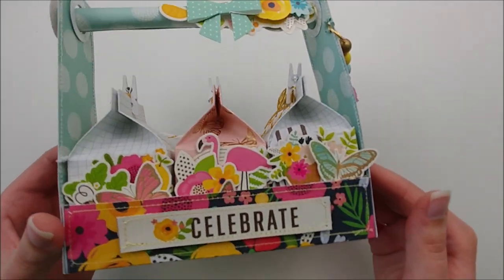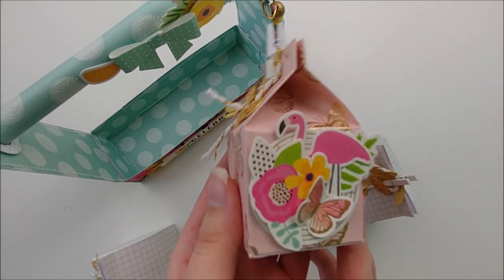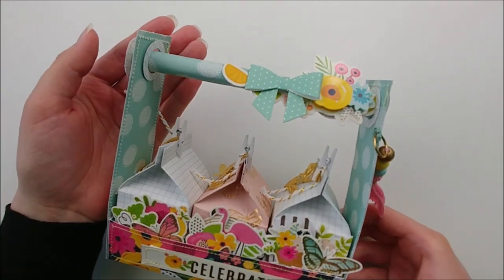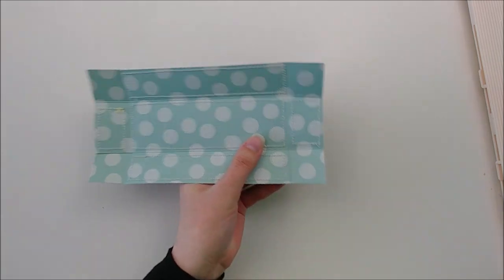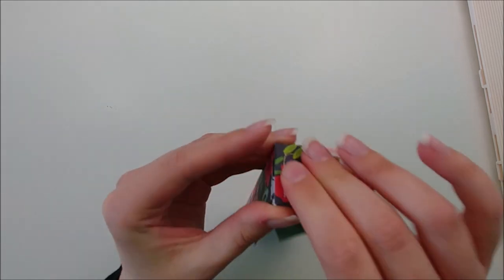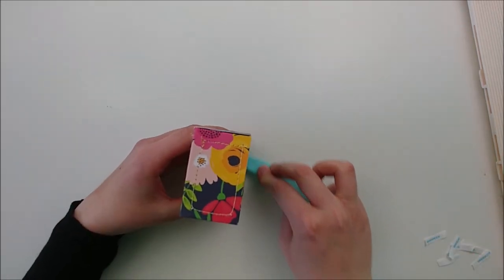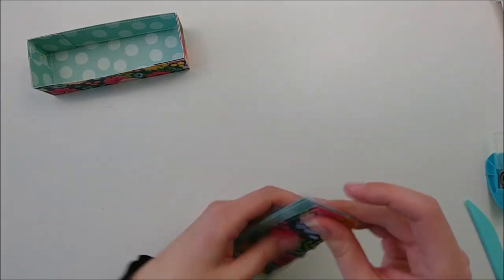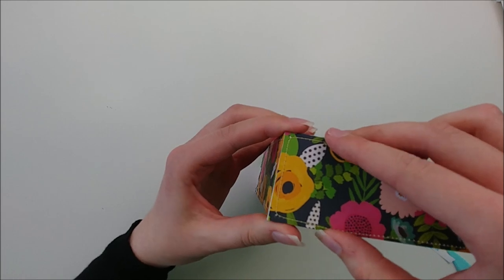Milk Carton Cart | Tutorial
Hi friends! Thanks for stopping by my channel! In this video I share with you how to make this fun milk carton cart that can hold three gift boxes! Take care and happy crafting!

Measurements -
Box: (1) 4.5 by 8.5 inch. Score at 1.25 inch on all four sides.
Panels: (2) 2 by 6 inch. Use template to cut out shape.
Template: (1) 2 by 6 inch. Mark top at .25 inch both sides. From bottom going up, mark on both sides at 1.25 inch. Connect marks using ruler and pencil. Connect .25 inch marks at top of paper to the corners of the line drawn. Cut along those angled lines.
Handle: (1) 1.75 inch by 6 inch. Roll onto itself until you have a tube.
Stoppers: (4) 1 inch circles. Adhere them back to back.
Milk cartons: (3) 5.5 by 8.25 inches. Score on 8.25 inch side at 1 7/8, 3.75, 5 5/8, and 7.5 inches. Score on 5.5 inch side at 1 7/8, 3 3/4, and 5 inches.